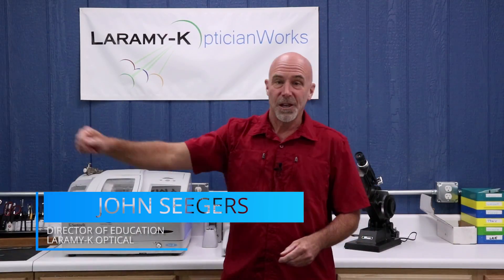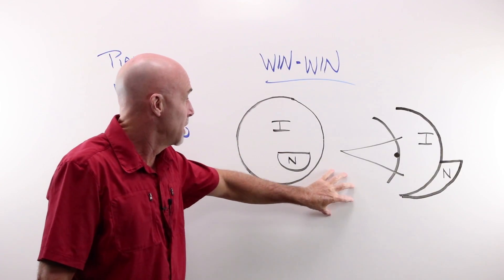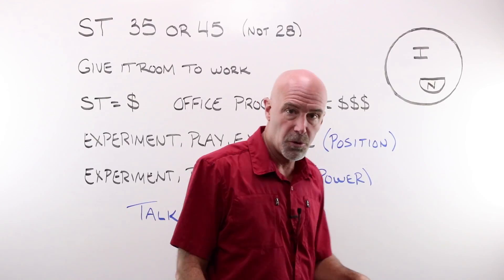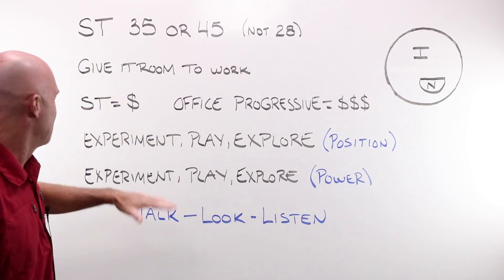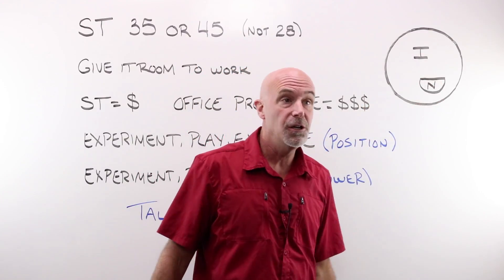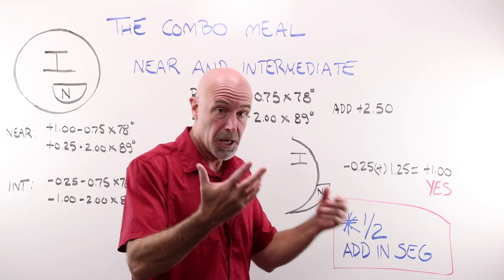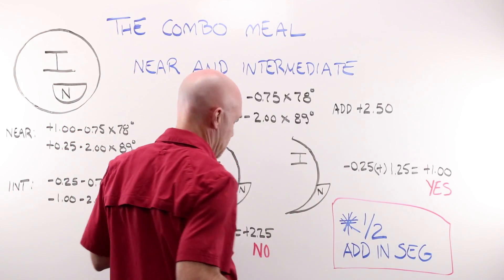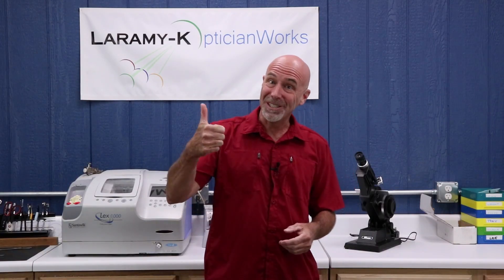How To Make Intermediate-Near Task Specific Bifocals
This week we cover the steps of converting a distance eyeglass prescription with a given add power to a lined bifocal with both intermediate and near accommodation. Opticians routinely convert distance lens powers to eyewear designed for near or intermediate work. Here are step-by-step examples of the math involved in making that conversion.